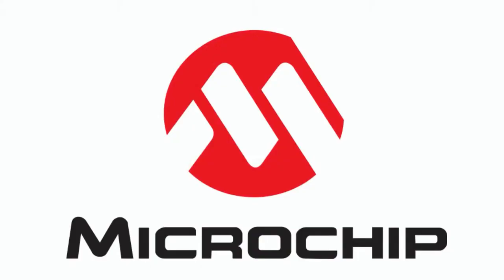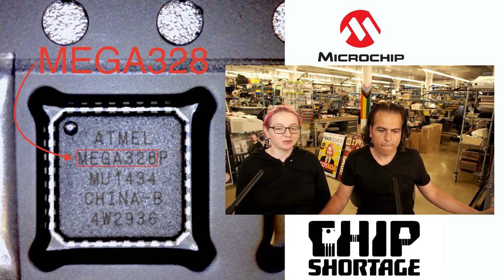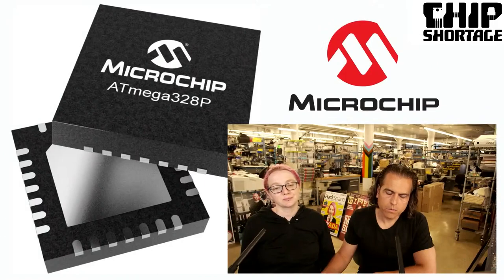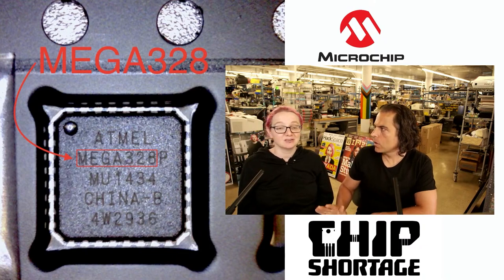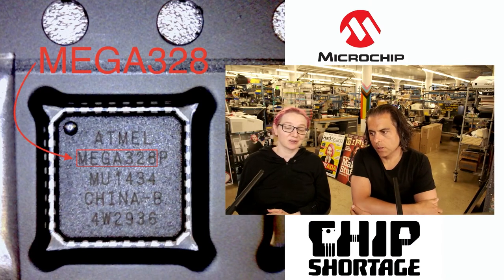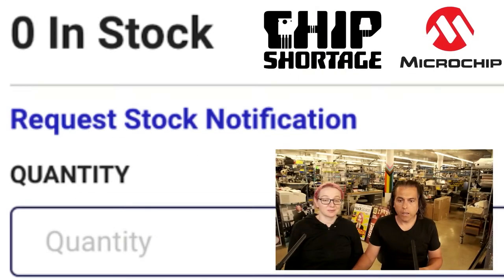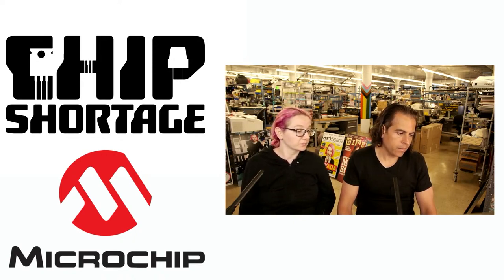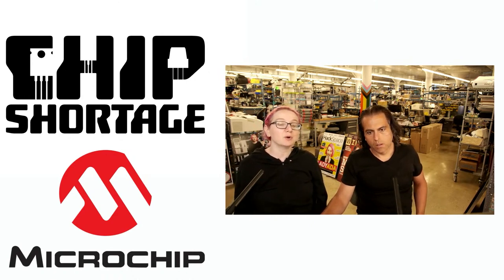Chip Shortage: Microchip ATmega328P Microcontroller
Chip Shortage is a new feature video by Adafruit's Ladyada to highlight items that are in short supply or possibly "unobtainium" (with no known return date to the market).

This week it is the widely used Microchip ATmega328P

Adafruit uses the '328 in the Feather 328P and Metro 328

Adafruit ordered 9,000 in March 2021 which have not arrived.

Adafruit is working night and day to keep products in stock and deliver new products during the chip shortage. to see what new items have been released to find redesigned products with chips that are available.